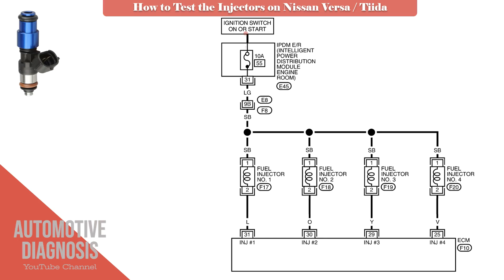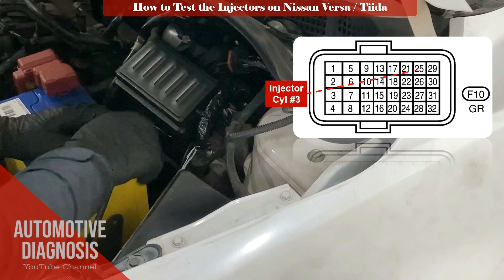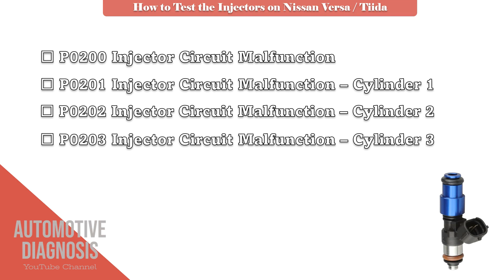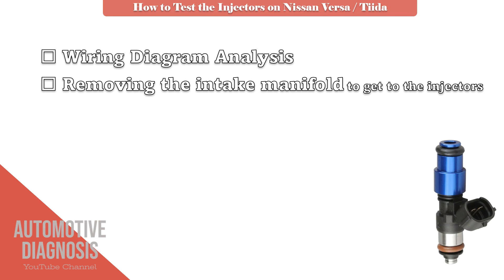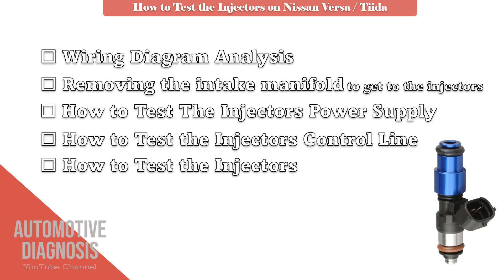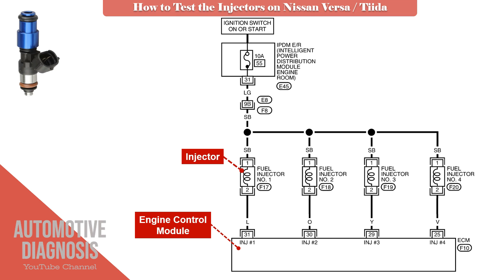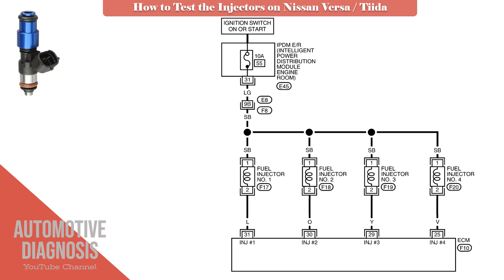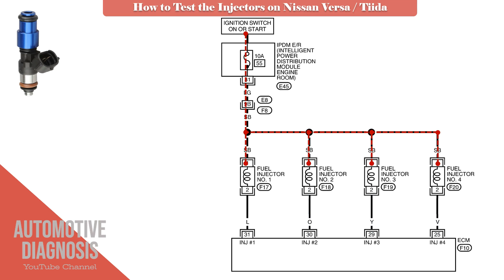How to Test & Fix the Fuel Injectors Fault Codes on NISSAN ( P0200, P0201, P0202, P0203, P0204)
What is covered in this video:

01:07 Nissan Tiida/Versa Injectors wiring diagram analysis
02:28 The intake manifold removal procedure to get to the injectors
05:40 How to test the power supply on the injectors
06:20 Injectors fuse location
06:57 How to check the injectors control line (including the all required pin numbers on the ECM connector)
09:00 How to test the injector